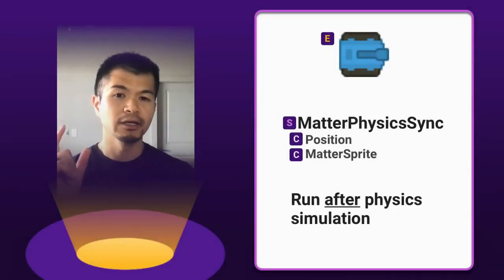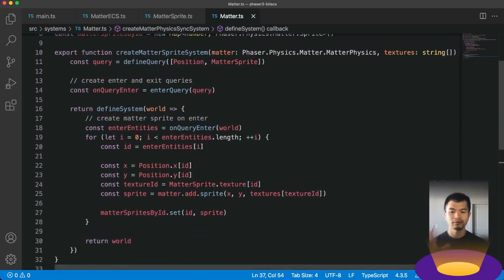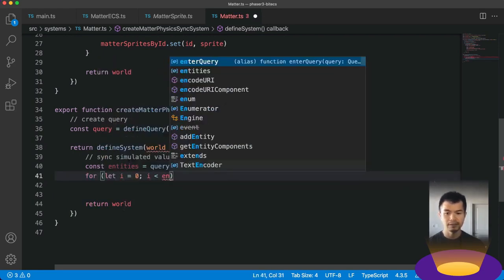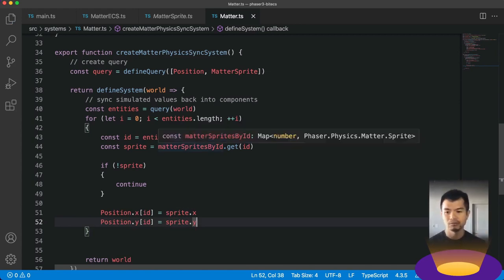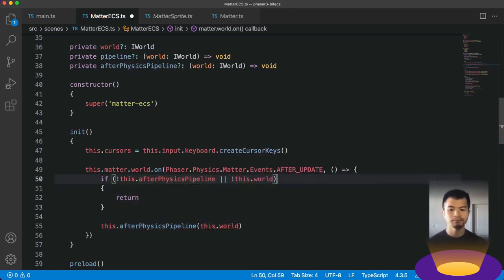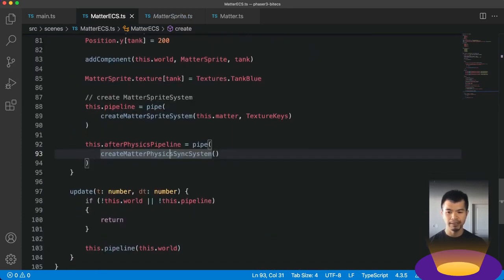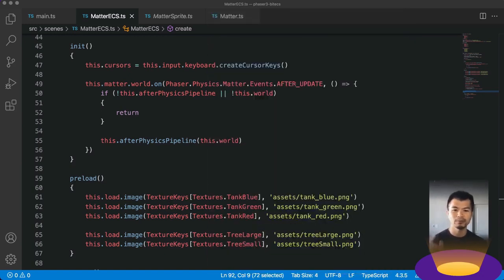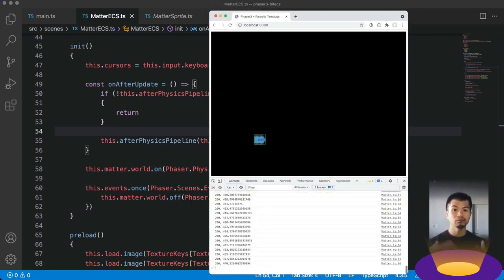Sync Physics Data in an Entity Component System with Matter js in Phaser 3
Want to use ECS and Matter.js in your Phaser 3 game? We'll help you get started by using the bitECS library. This video will go into syncing the updates from Matter.js back into components so that you can work with the correct data.